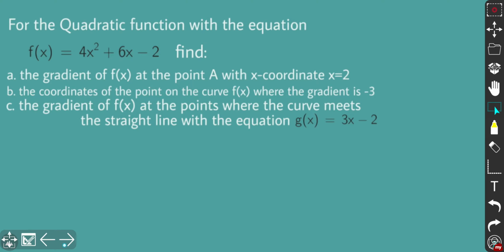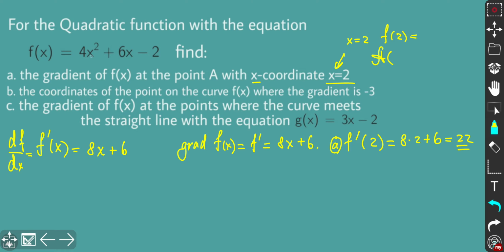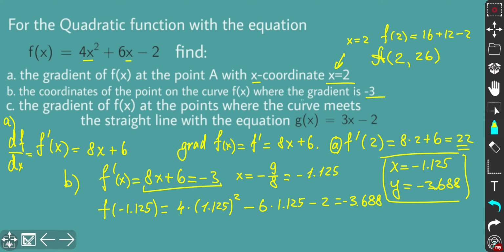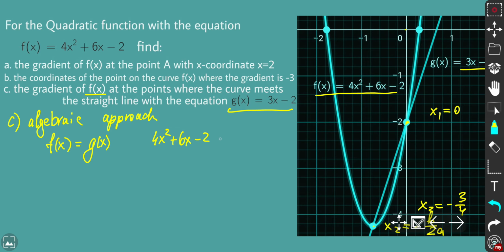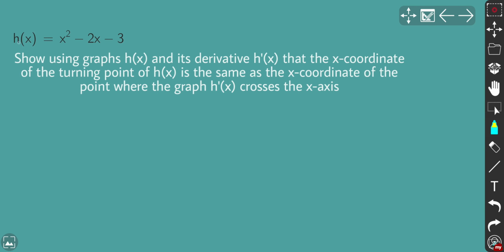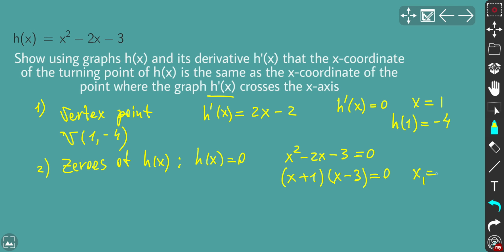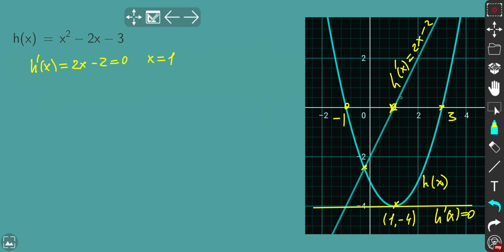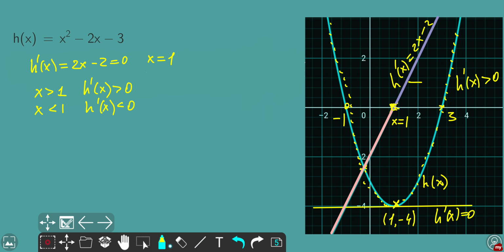A Level MATHs Edexcel Pure 1 Differentiation of quadratic function | Finding turning points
A Level MATHs Edexcel Pure 1
A Level MATHs How to differentiate quadratics | Finding turning point from completing the square

Hey! It is right time to apply differentiation rules to quadratic functions. Here I will show you you how to differentiate quadratics and we will prove why the x-coordinate of the turning point for a parabola x=-b/2a using differentiation of quadratic function in general form. I will also demonstrate how to find turning points from completing the square form of quadratic equation.

Make sure, you watched explanation for how to differentiate Quadratic functions, if you didn’t follow the link:

If you need proofs for rules of differentiation, follow the links:
for The constant rule for derivatives proof | The constant rule of differentiation A level MATHS 2020
for The constant multiple rule for derivatives proof | Calculus I Differentiation A level MATHS 2020
for The power rule for derivatives proof | The power rule of differentiation A level MATHS 2020
for The sum and difference rule for derivatives proof | Calculus I Differentiation A level MATHS 2020

Optimization:
a level maths rules for derivatives exam questions, a level maths rules for differentiation exam questions, rules for differentiation calculus, fundamental rules for differentiation edexcel questions, rules of differentiation to find the derivative of the function, basic rules of differentiation problems and questions, rules of differentiation for a function of one variable, clear explanation,american explains,american explanations,rules for differentiating algebraic forms,